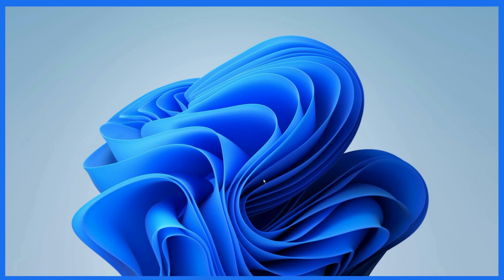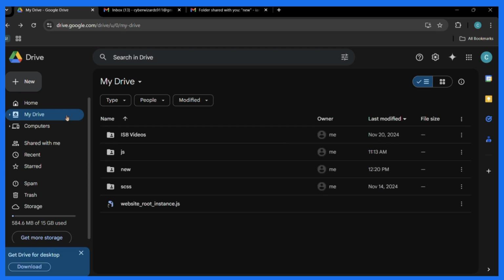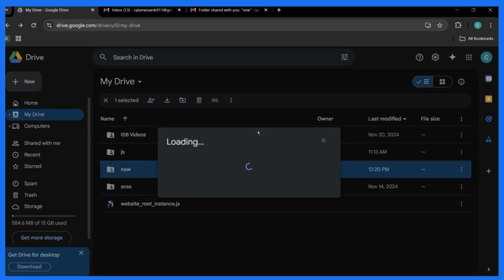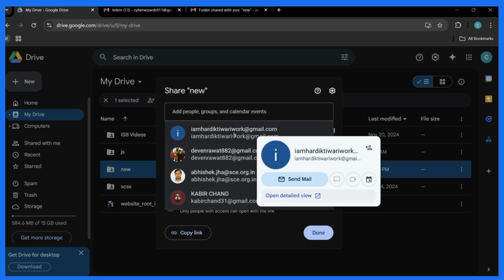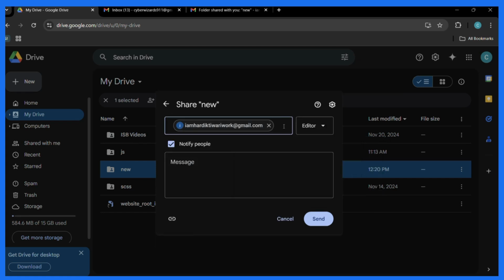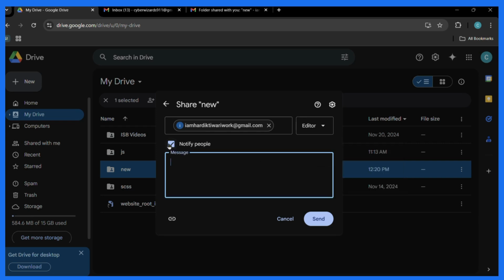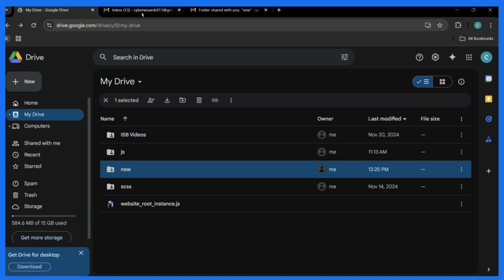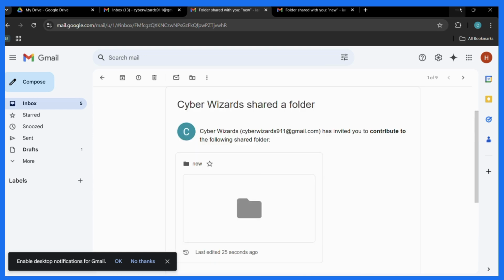How to Share Files or Folders via Email in Google Drive | Quick & Easy Tutorial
Want to share files or folders from Google Drive via email?
This tutorial walks you through the easy steps to share files or folders using email directly from Google Drive. Whether it’s documents, photos, or projects, this guide ensures seamless collaboration and sharing. 📤📧

📌 What You’ll Learn in This Video:
Adjusting Permissions: Learn how to set sharing permissions like view-only, comment, or edit access.
Add Notes to Your Share: How to include a personal message or instructions in your email.
Manage Shared Files: A guide on how to modify or revoke sharing permissions when needed.

🌟 Why Use Google Drive for Sharing?
Google Drive makes sharing files simple, secure, and quick. By using email, you can directly notify recipients, making it ideal for work, education, or personal purposes. Plus, Google Drive’s permission settings let you stay in control of your content.

By the end of this video, you’ll master file and folder sharing in Google Drive, enhancing your productivity and collaboration skills.

Get Involved!
Have you used Google Drive to share files before? Share your experiences or tips in the comments! 🔔